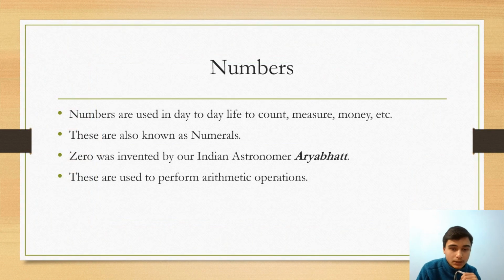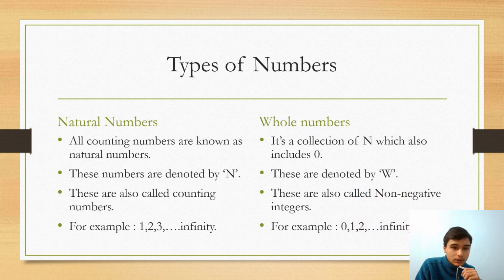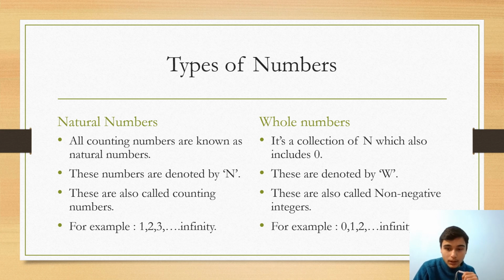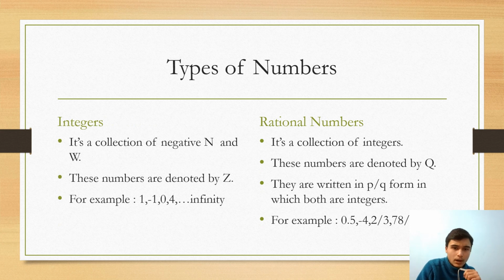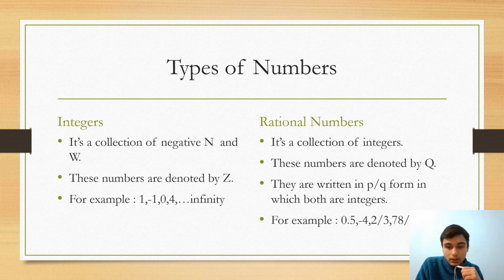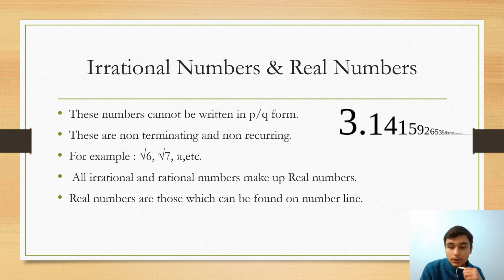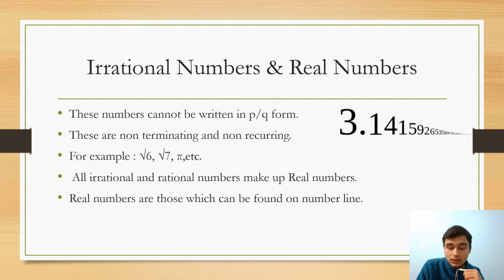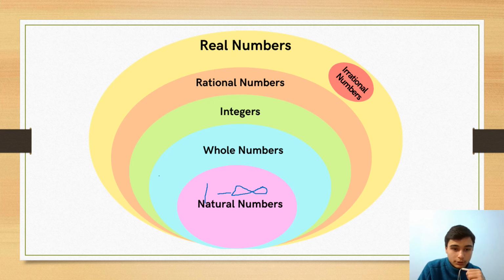Math Basics explained by Akshit Rattan